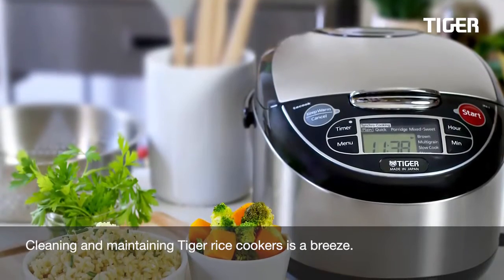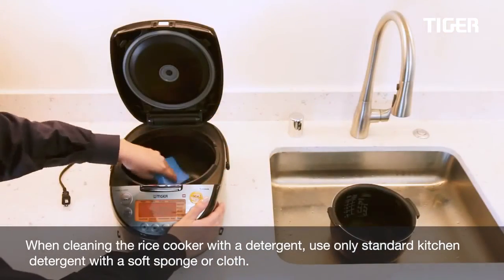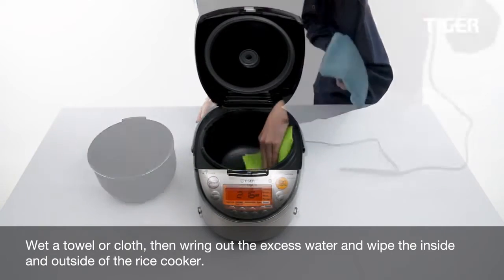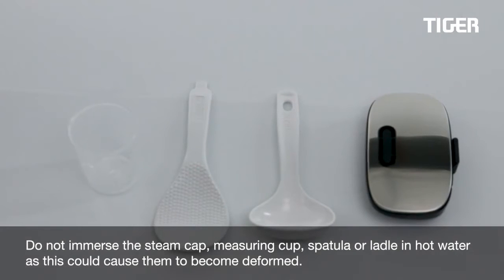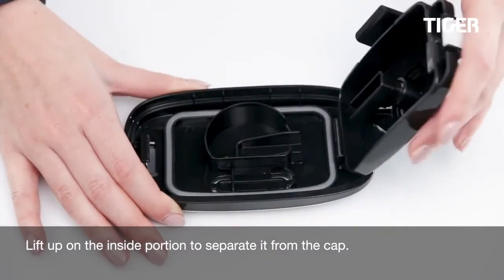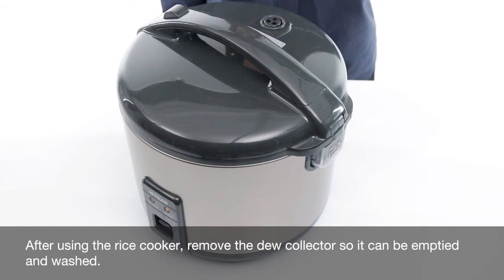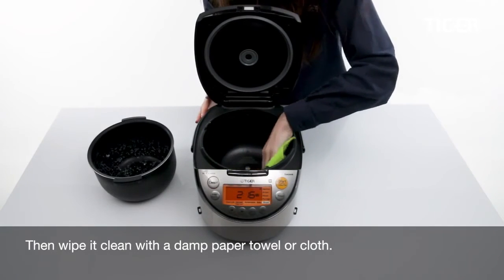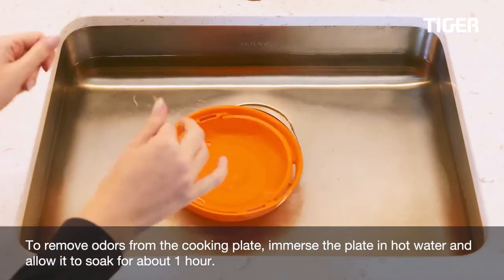TIGER - HOW TO CLEAN YOUR RICE COOKER BY HEAP SENG GROUP~1